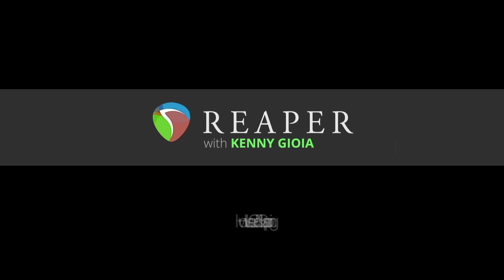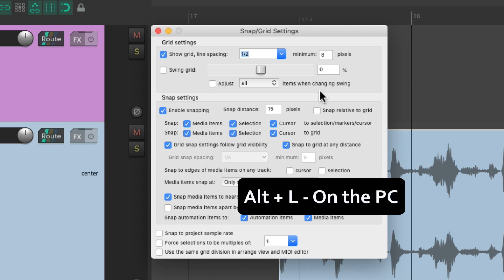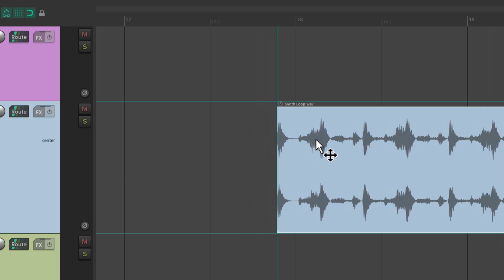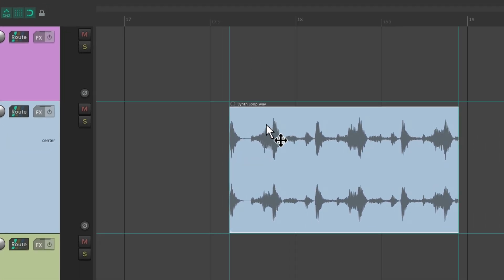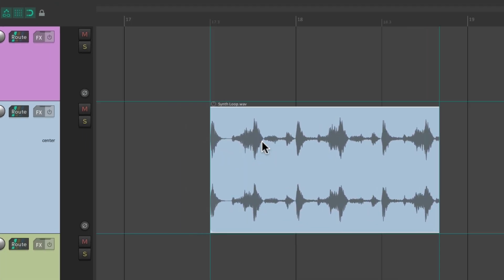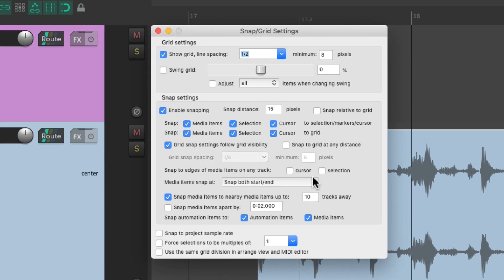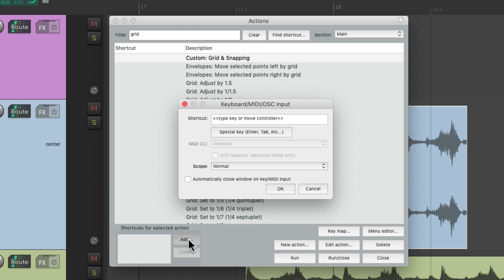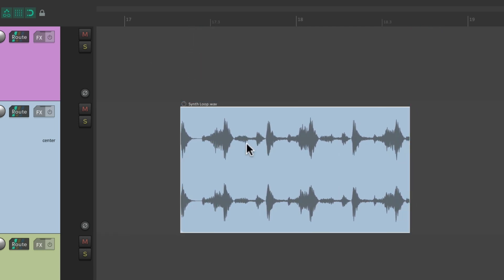How I use Grid and Snapping in REAPER